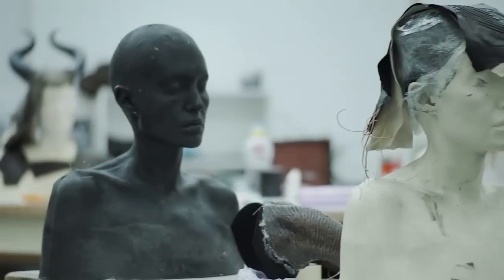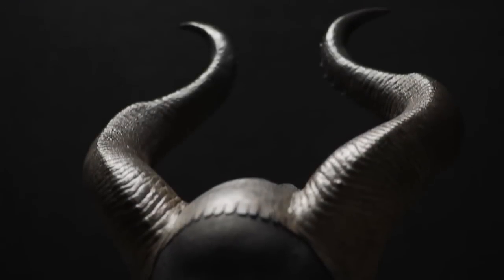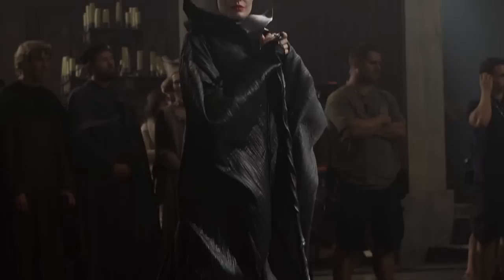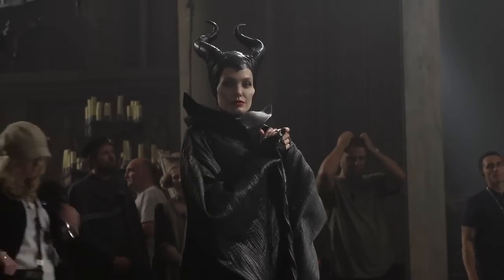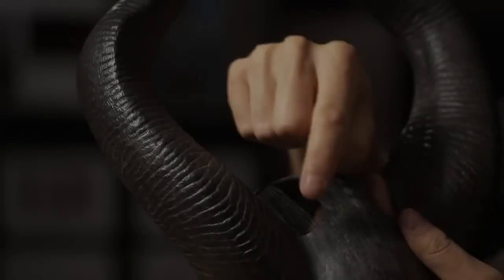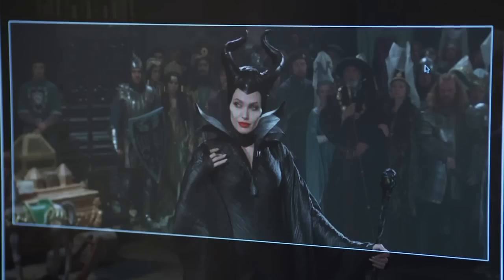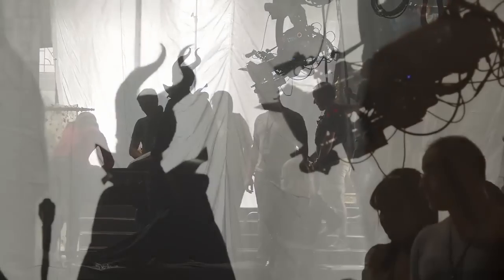Maleficent Featurette - A Villain and Her Horns (2014) - Angelina Jolie Disney Movie HD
The "Sleeping Beauty" tale is told from the perspective of the villainous Maleficent and looks at the events that hardened her heart and drove her to curse young Princess Aurora.